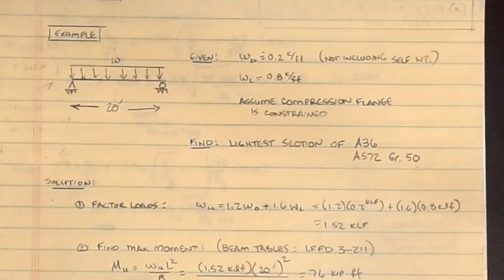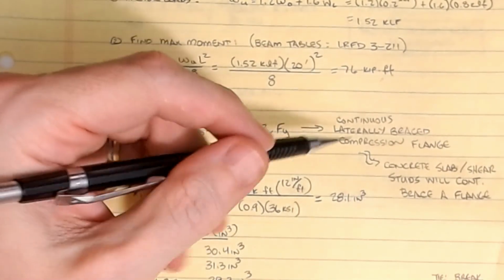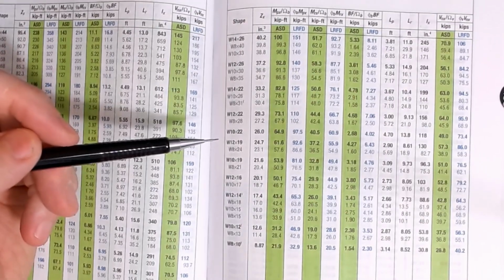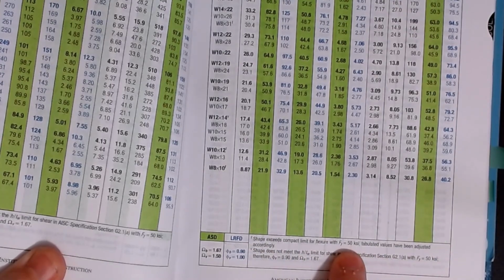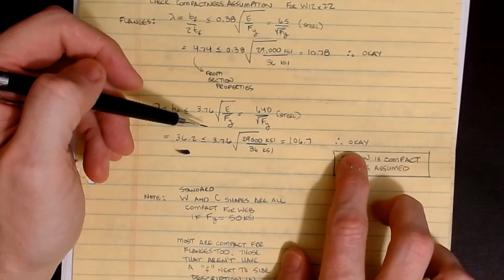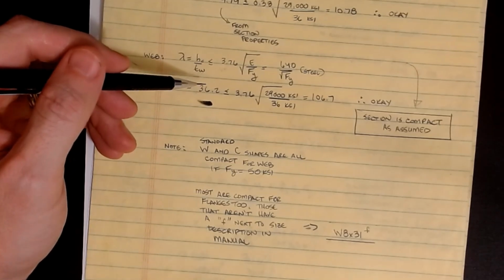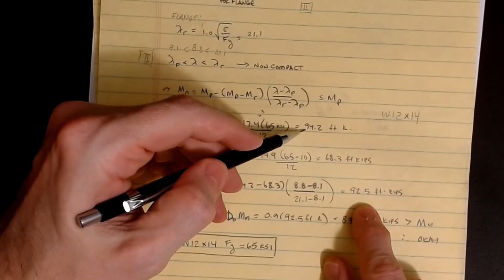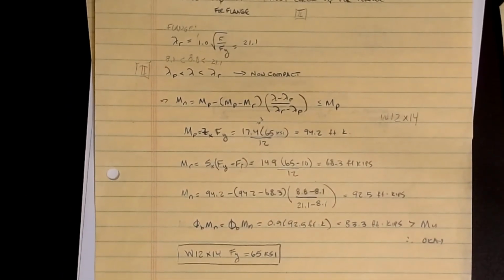022 CE341 Steel Design: Beams Part 4 -AISC Compactness Criteria Example Problems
This video contains several example problems for using the compactness criteria from AISC's 15th Edition Manual of Steel Construction